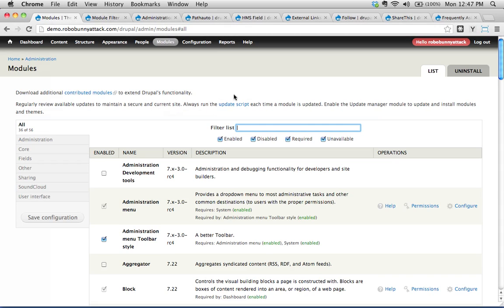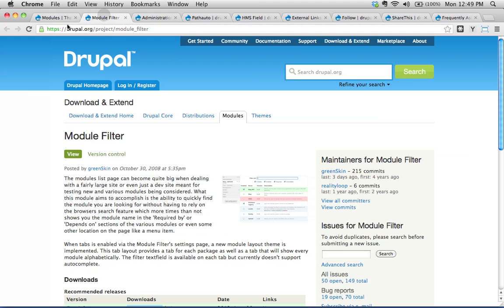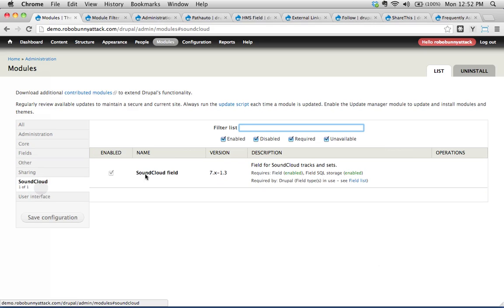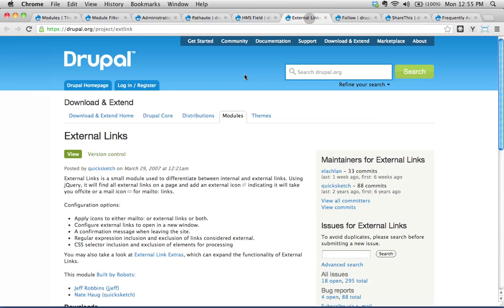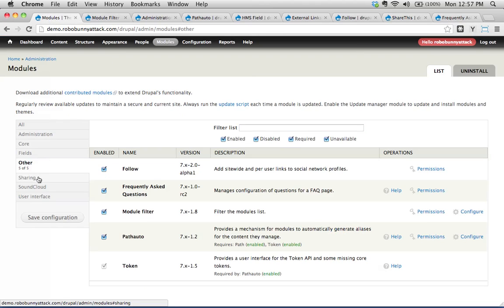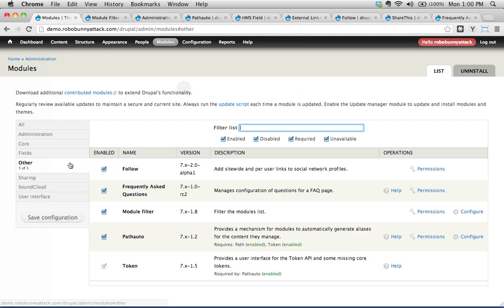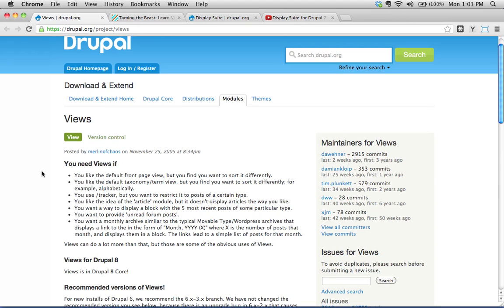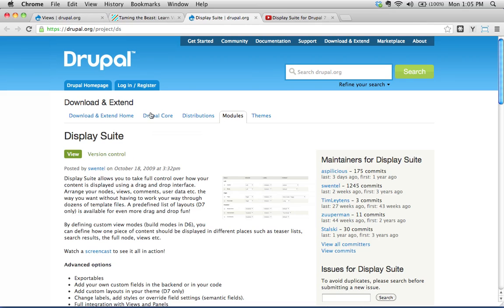What are ten great "go-to" Drupal modules?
This tutorial screencast answers the question: What are ten great "go-to" Drupal modules?